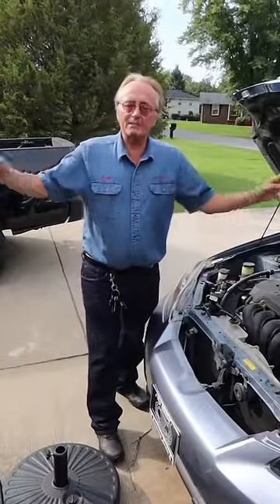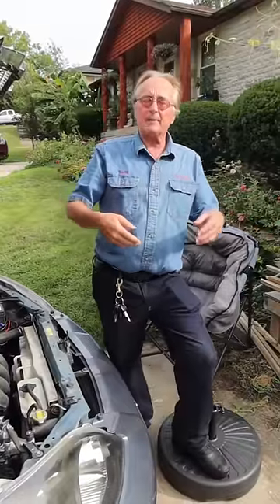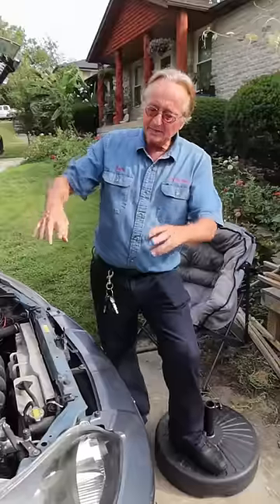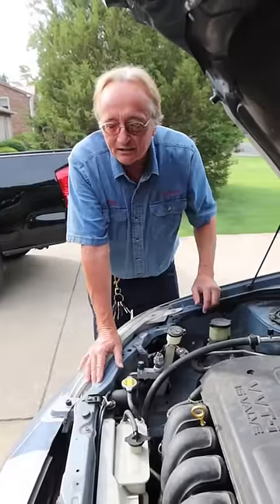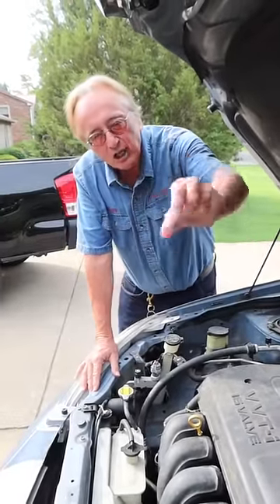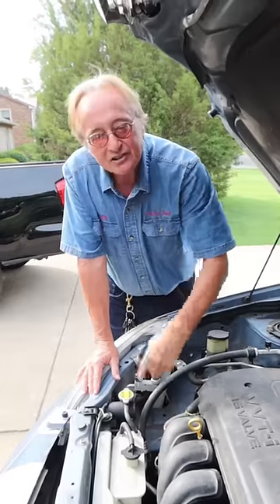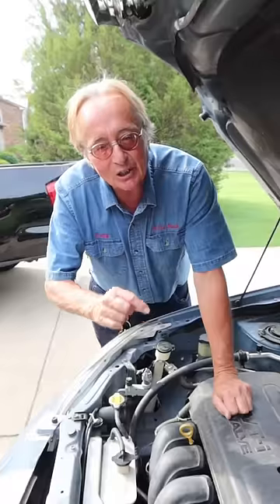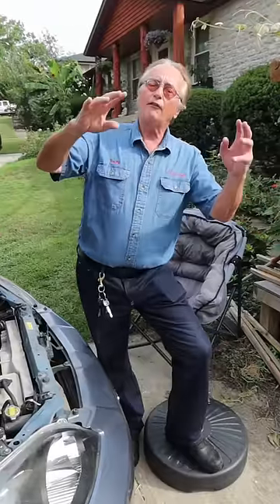How to Avoid Getting Ripped Off by a Mechanic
⬇️Scotty’s Top DIY Tools:
1. Bluetooth Scan Tool
2. Mid-Grade Scan Tool
3. My Fancy (Originally $5,000) Professional Scan Tool
4. Cheap Scan Tool
5. Dash Cam (Every Car Should Have One)
6. Basic Mechanic Tool Set
7. Professional Socket Set
8. Ratcheting Wrench Set
9. No Charging Required Car Jump Starter
10. Battery Pack Car Jump Starter